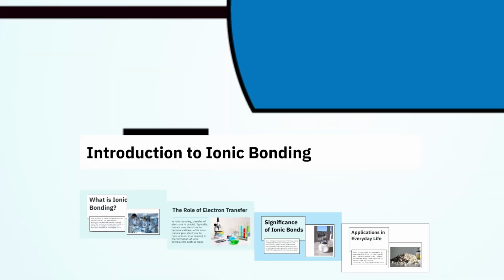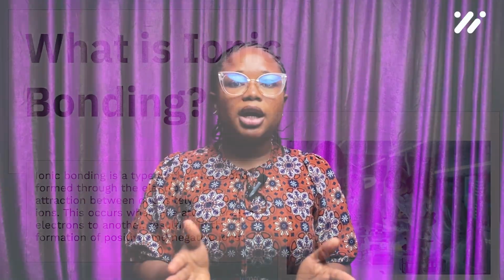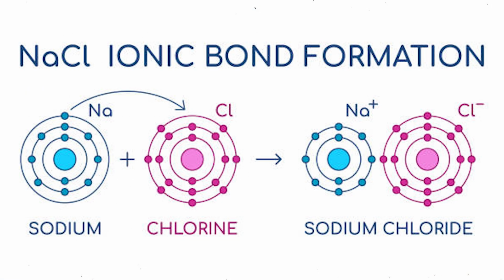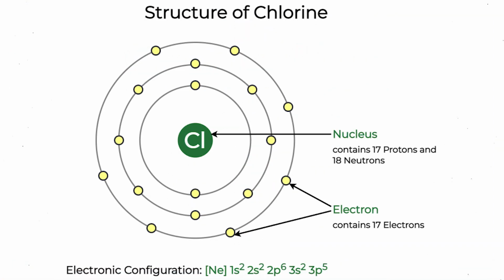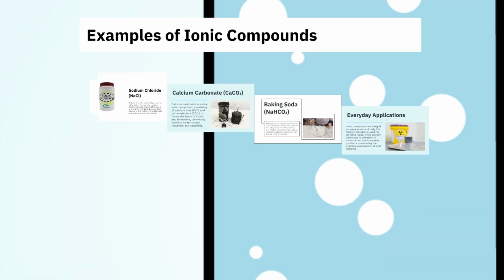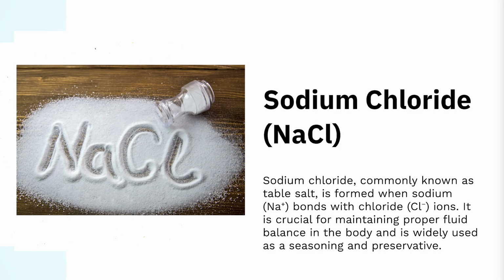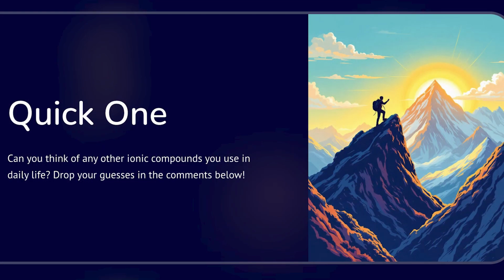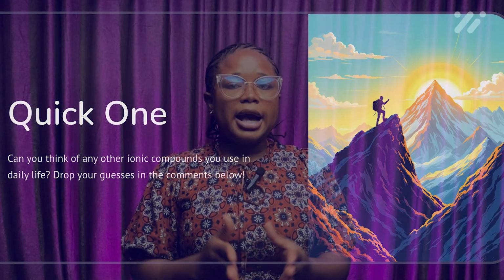Chemistry - Ionic Bonding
Ionic bonding is a fundamental concept in chemistry, explaining how atoms transfer electrons to form stable compounds. In this video, we’ll break down the science behind ionic bonding, explore the properties of ionic compounds, and show real-world examples like table salt (NaCl) and magnesium oxide (MgO). Learn how ions are formed, why opposites attract, and how these bonds influence the behavior of materials. Perfect for students, educators, or anyone curious about the building blocks of matter, this guide simplifies the basics of ionic bonding and connects them to everyday applications.